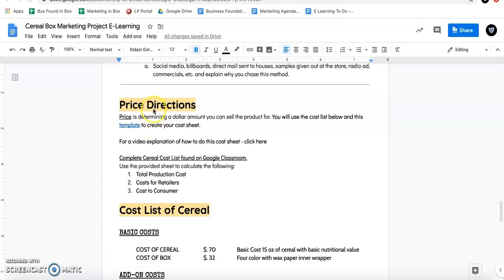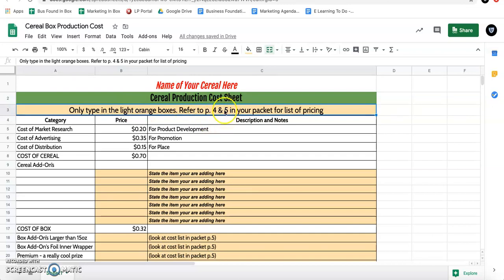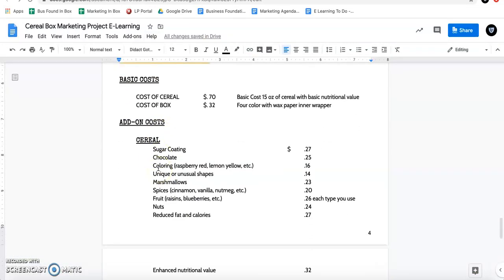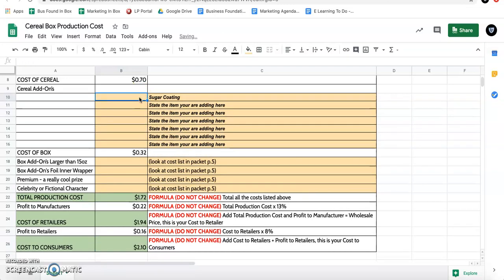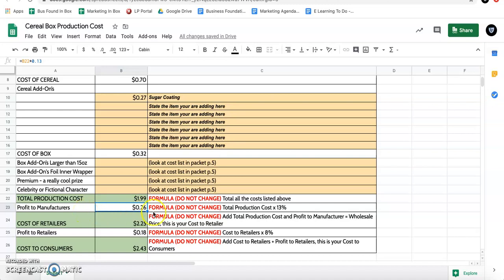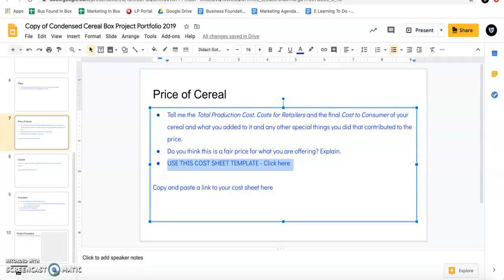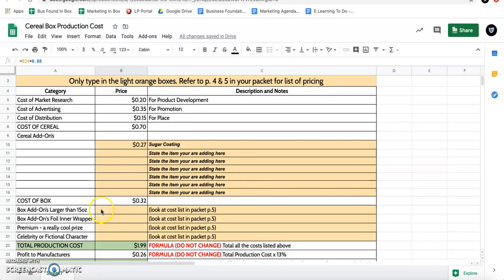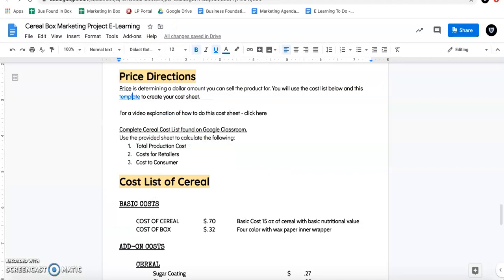Price Sheet Explained